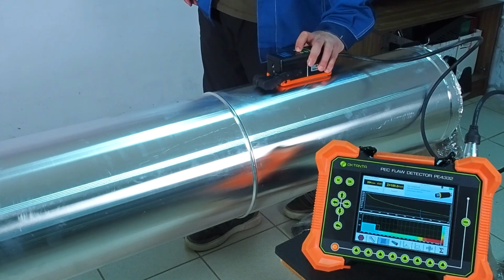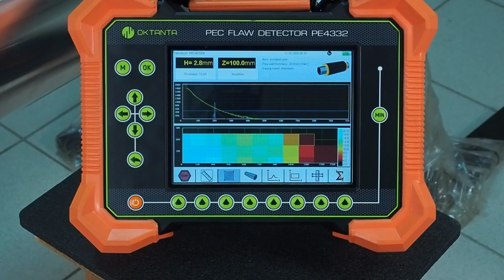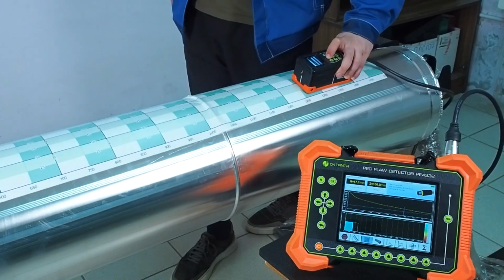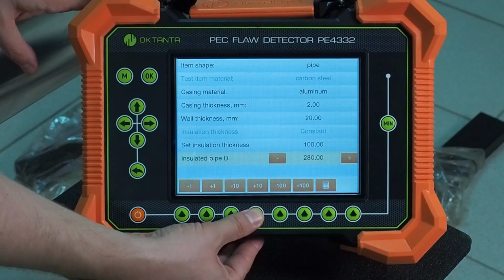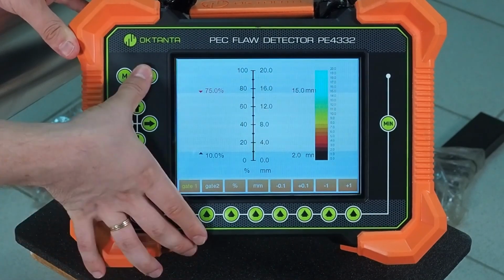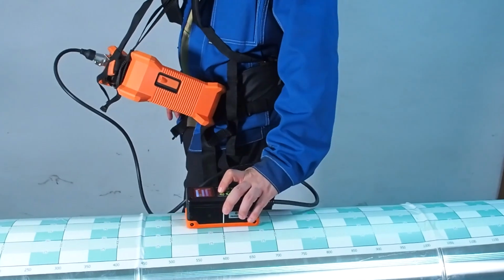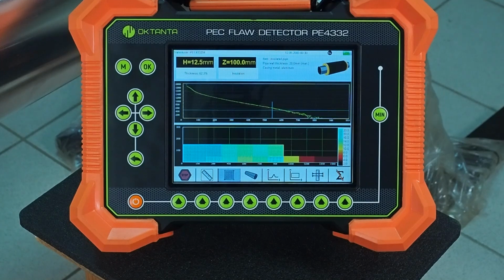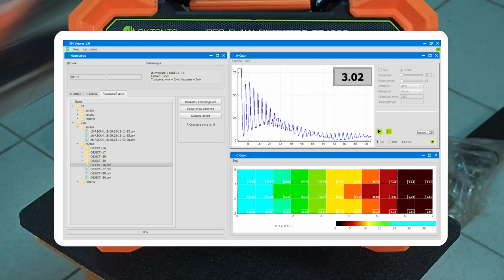The PE4332 Pulse Eddy Current Flaw Detector allows us to plot the C scan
To visualize the results of the object's thickness measurements, we use a C-scan diagram, which is essentially a color map of surface thicknesses.
The PE4332 Pulse Eddy Current Flaw Detector allows us to plot the C-scan differently. The first option is to take measurements on a grid.
We can draw the grid on the pipe using a chalk or, which is much easier, we can use a ready-made grid on a self-adhesive film. Then, let’s set the parameters of the grid cells and the color palette in the device settings and take measurements by positioning the sensors in the nodes one by one. The sensor has a display that shows the current coordinate and the measured thickness and control buttons, so the C-scan is plotted quickly. For measuring long pipe sections when the cable length is not enough, the device can be carried by using a harness, which is included in the scope of the device supply. The second option of plotting the C-scan is useful when the required grid is unavailable and you have no time or possibility to chalk it out. A special wheel can be attached to the sensor. Using this wheel, you can carry out the test with lines. The wheel encoder will measure the horizontal coordinate of the sensor, and the operator shall take measurements at equal intervals. With both options, we will get the same color scheme of the pipe section and the boundaries of the thickness difference are clearly visible on the plotted C-scans; the red zone with a wall thickness of less than 5 mm is especially noticeable. The plotted C-scans are saved in system memory and can be later downloaded to the PC in both graphical and tabular form as well and a report on the test results can be generated in the customized application EM-Viewer.